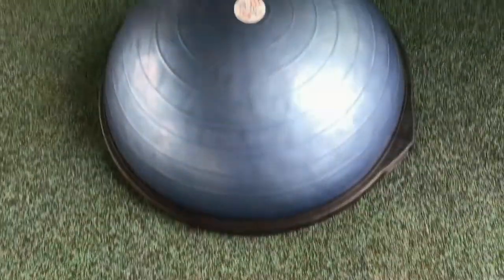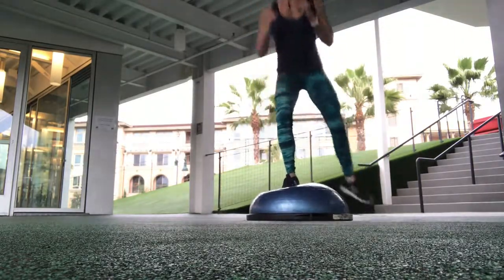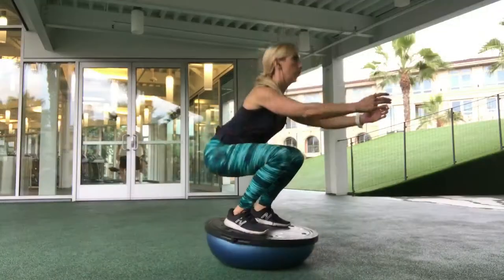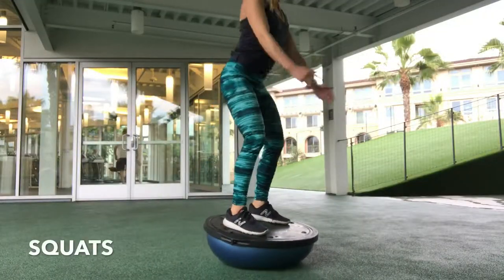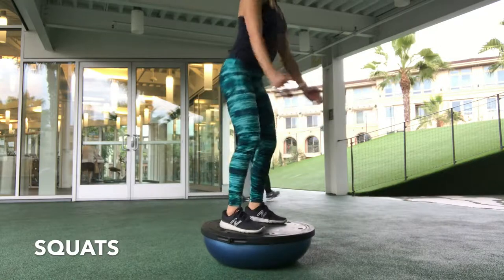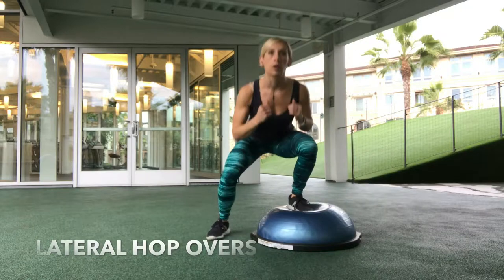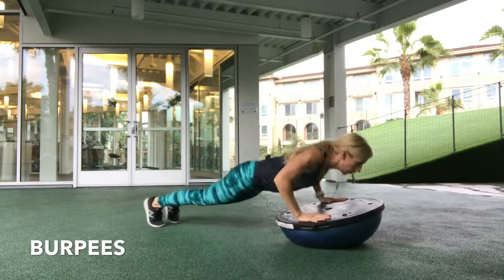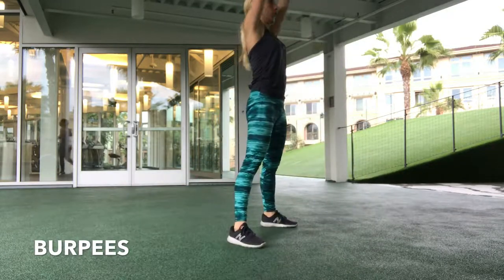Bosu Balance Training Workout: EASY FITNESS TIPS for a Healthier 2018 #7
Want a fun way to mix-up your workout, improve coordination, and help with weight loss? Try the Bosu Balance Trainer! That's Fit Tip #7 for a healthier 2018. This video will show you some of the exercises you can do with a Bosu to get started.

This has become one of my favorite way to workout myself and train my clients, mostly just because it's fun. The ability to jump, bounce, and focus on balance helps to distract from the work that you're doing with your muscles and how many calories you're burning from the increased heart rate.

I'm a big fan of plyometrics for anyone who's fairly fit to keep things interesting and get in cardio without having to get on an elliptical or treadmill, and this is one great way to do it.

Plus, the balance and coordination required will also help with toning your core, making you more coordinated and agile, and improving your proprioception (body awareness). Those are important abilities to have for daily functions, and especially as we age to prevent a variety of health issues and injuries.

One reason I suggest is as a Fit Tip for 2018 is that it's very versatile for any fitness level. I use these for my own cardio bursts between strength sets, and I use it with very athletic clients for things like burpees, lateral tosses, knee tucks, etc. But I can also use them with very deconditioned clients for working on balancing. For some people, just standing on it with no hands is a major challenge, for others I can have them do modified burpees, stepping up and back with one leg at a time. I also like to have people do mini step-ups on this as they work on their balance.

Here are some of my favorite ways to workout with a Bosu:
Burpees with a Bosu press
Lateral hop-overs
Running up and down
Wide squat jumps (on and off)
Knee tucks
Mountain climbers
Squats
Lunges (one leg on the Bosu)

Want to know more?